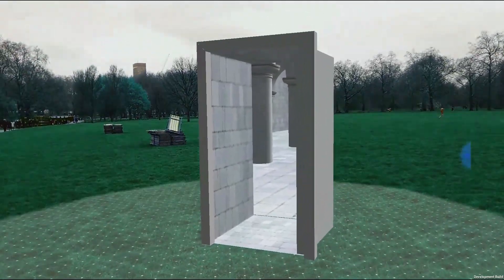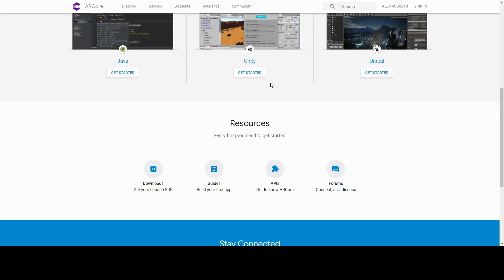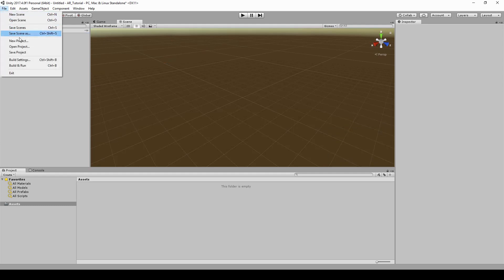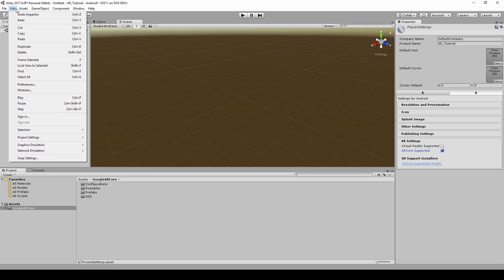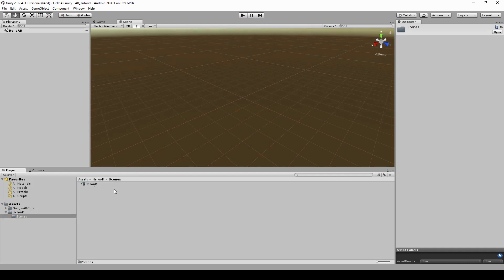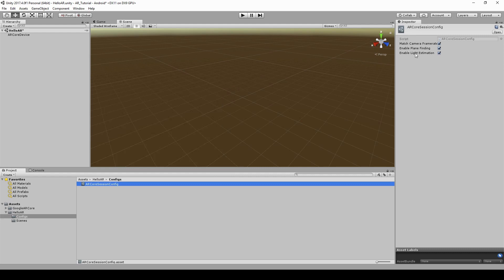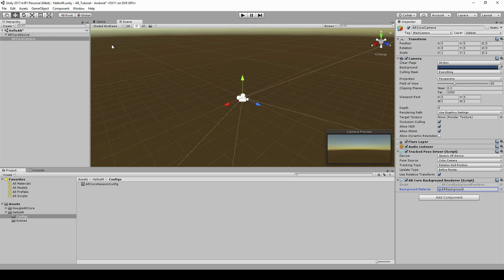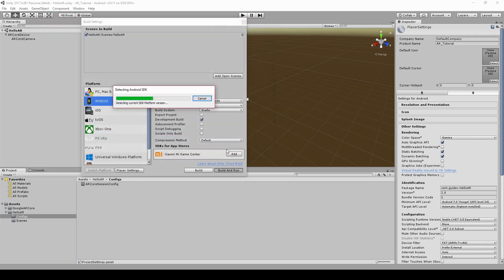AR Portal Tutorial with Unity - ARCore Setup - Part1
In this tutorial, you will learn how to create an augmented reality application for Android using Unity and ARCore.

In this part, we will start by a quick introduction and then show you how to setup an AR application with Unity using Google ARCore SDK. I will also show you how to access the camera image.